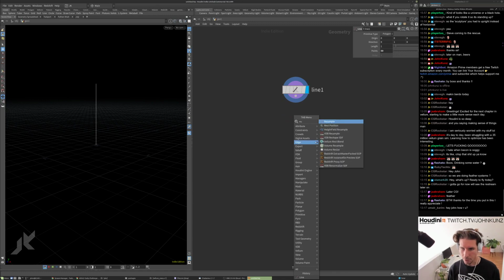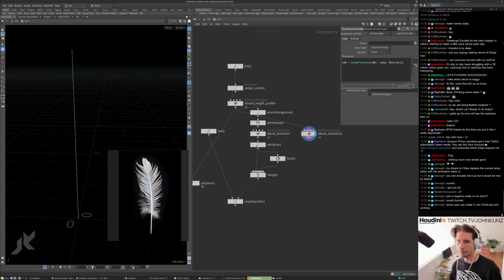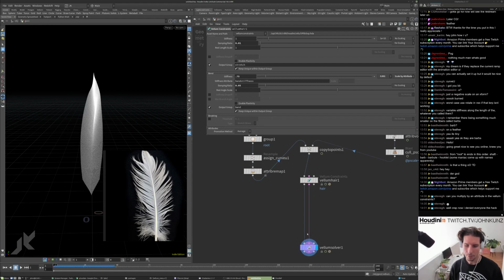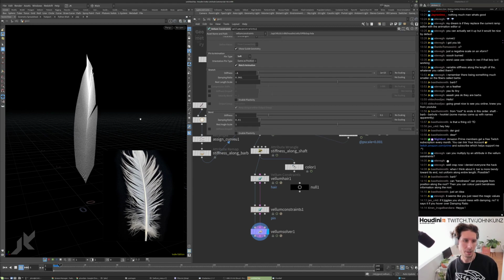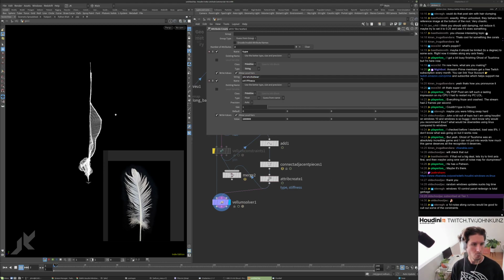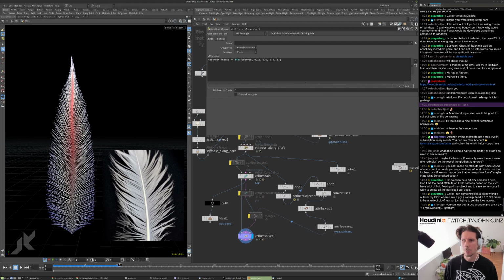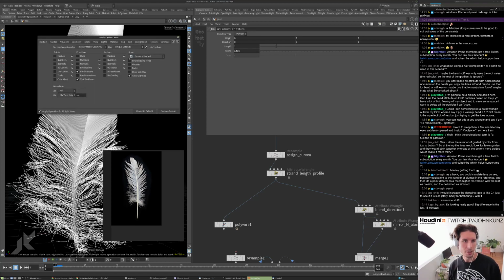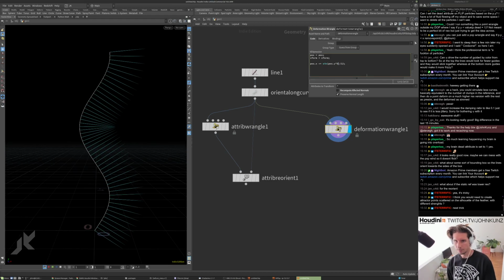Vellum Feather Houdini [Stream 2020 08 29]